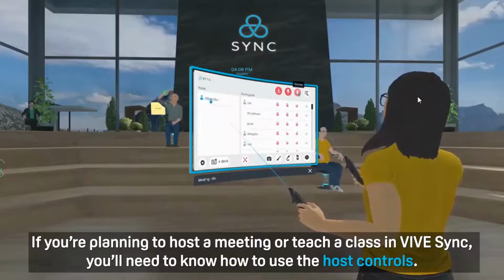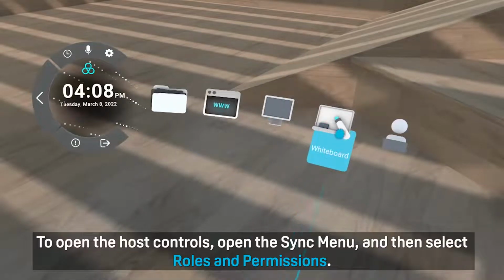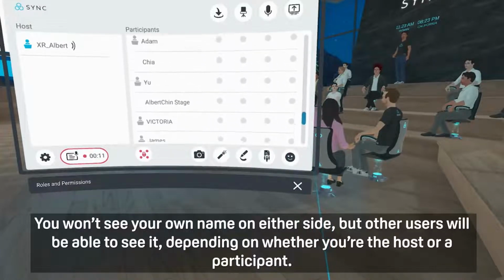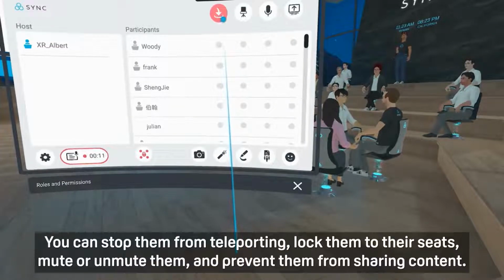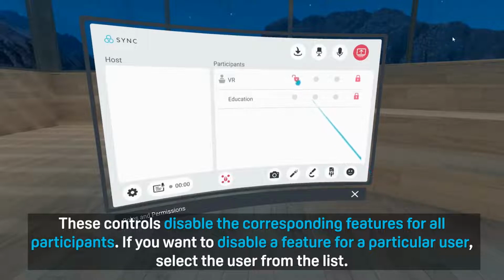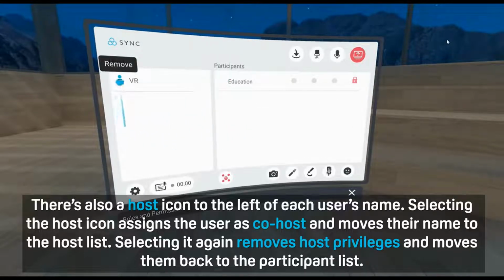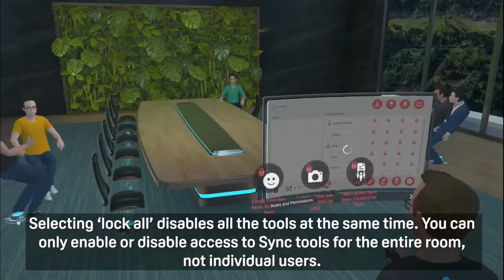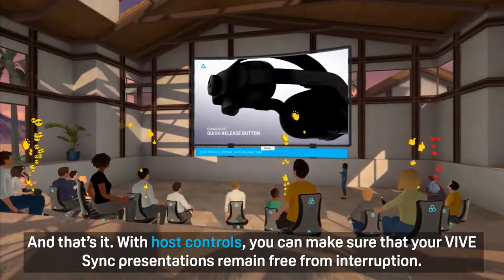Using Host Controls in VIVE Sync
To run a smooth and efficient meeting, you can use host controls to mute participants, disable teleporting, and lock a number of tools.